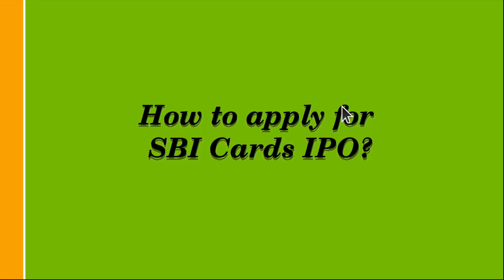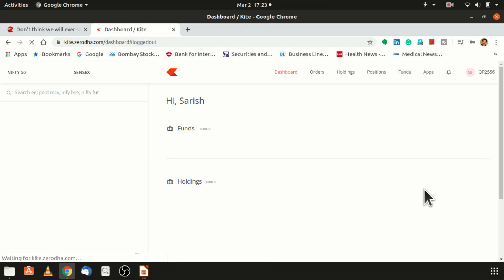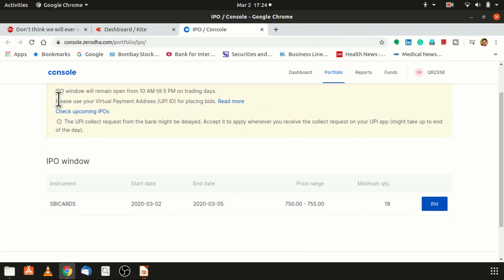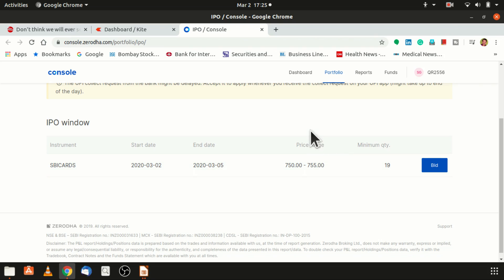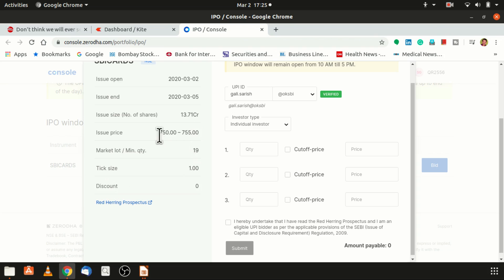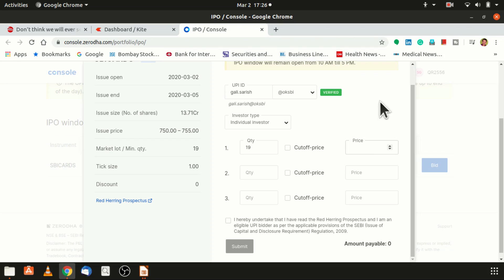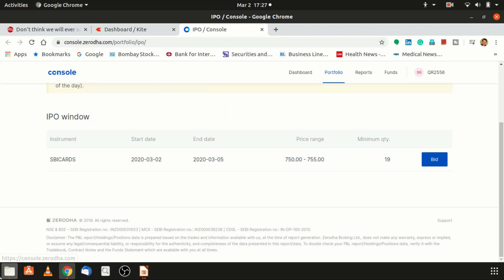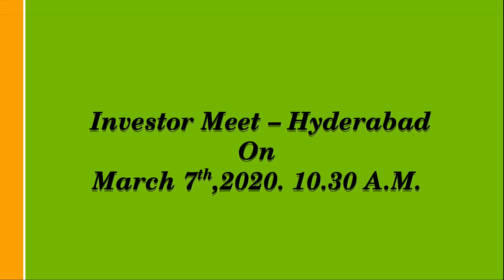English SBI Cards IPO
State Bank of India-owned SBI Cards & Payment Services' (SBI Card) initial public offering will open for subscription from March 2 through March 5. The company plans to raise up to Rs 10,341 crore by selling 13.71 crore shares at the upper end of the Rs 750-Rs 755 price band.